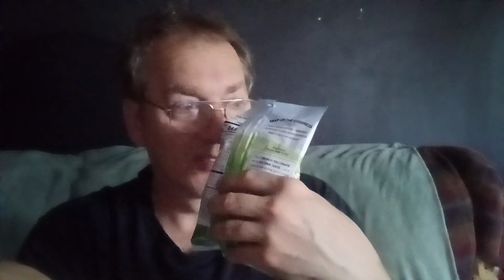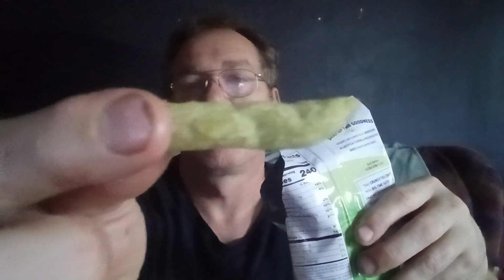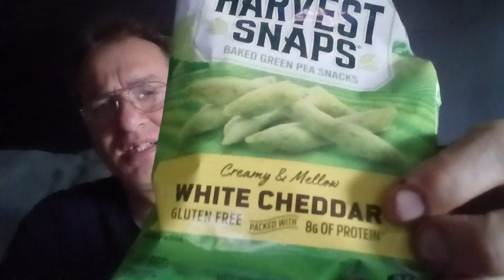White Cheese P's 😈